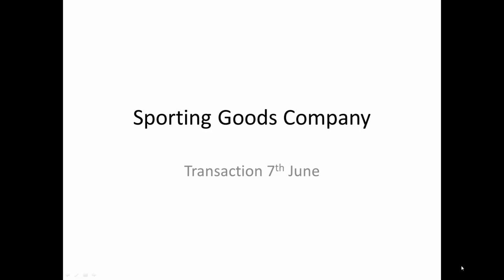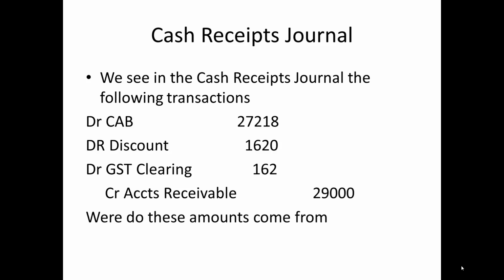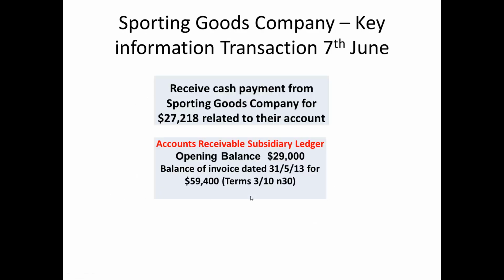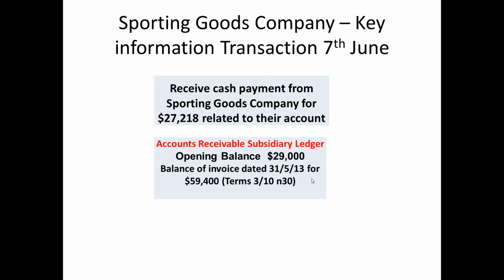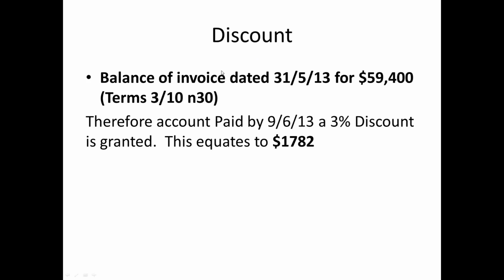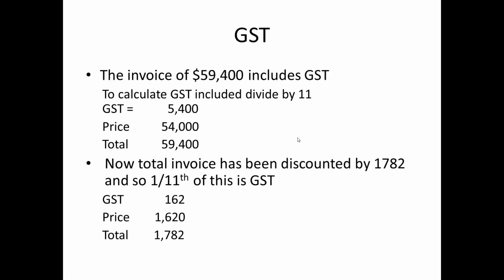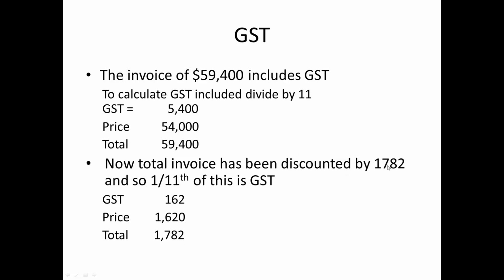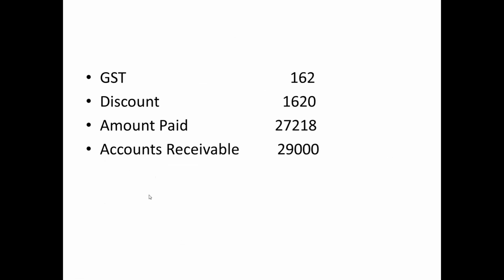Practice Set Sporting Goods Trans Jun7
This works through the numbers behind the transaction of June 7th